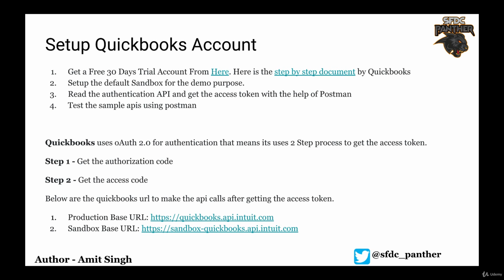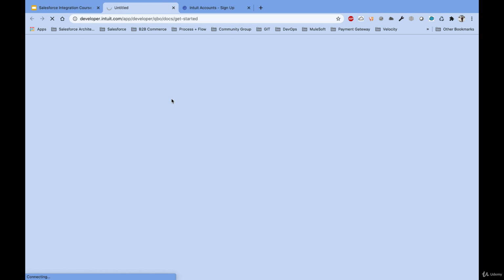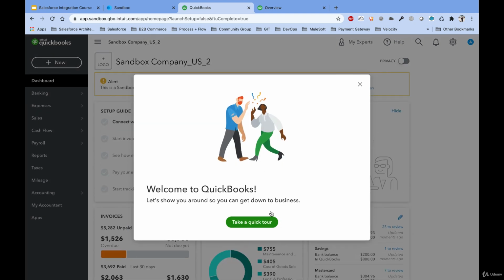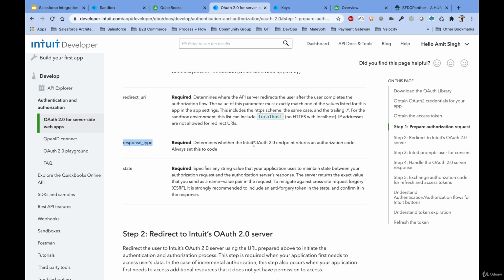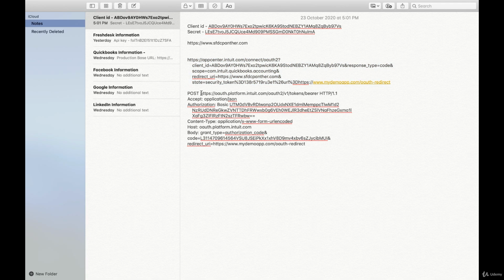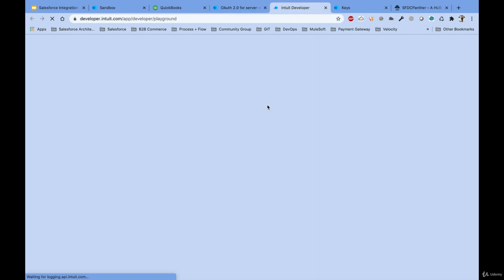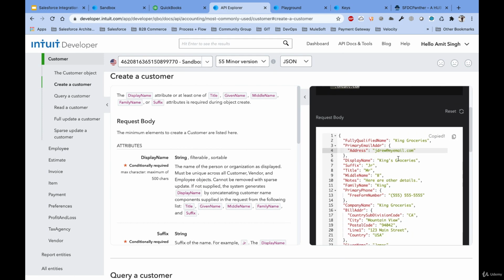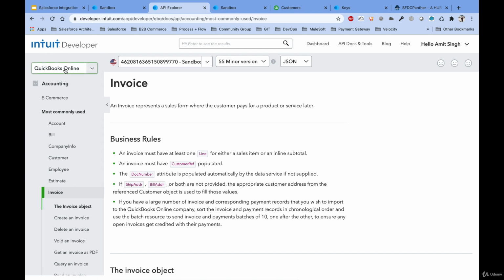07 008 Introduction to Quickbooks